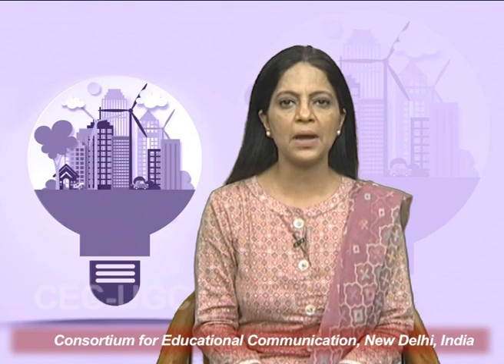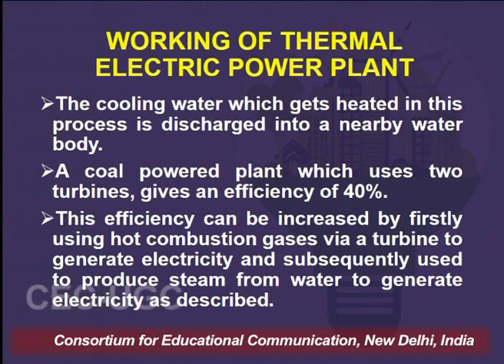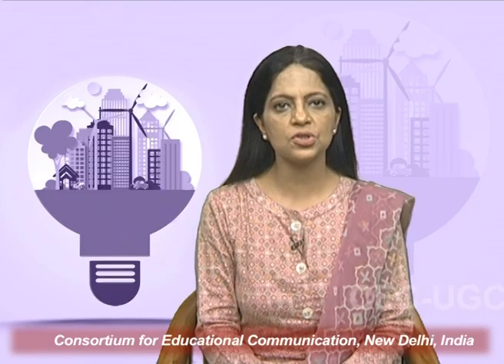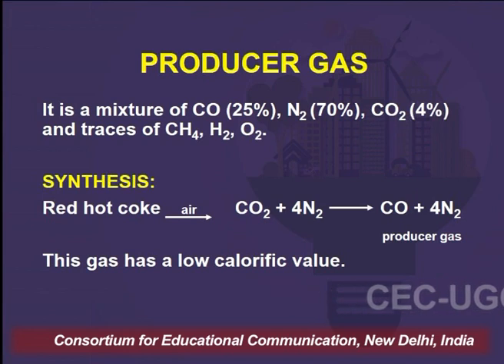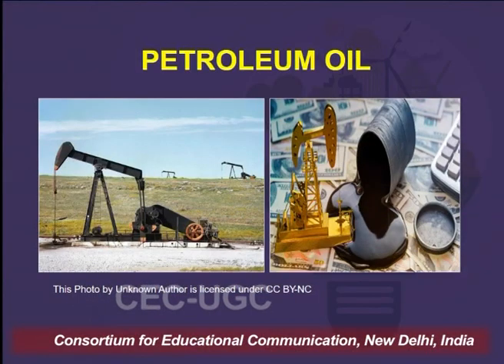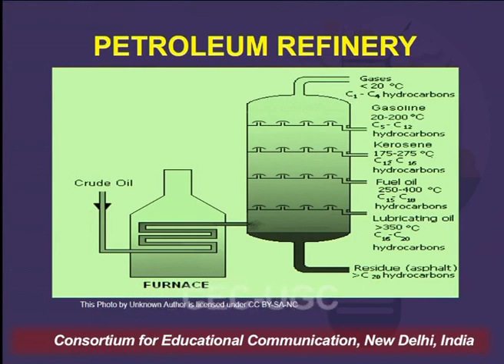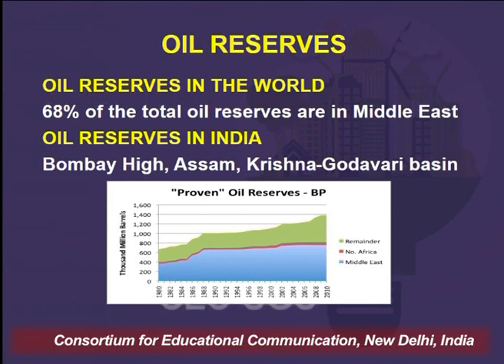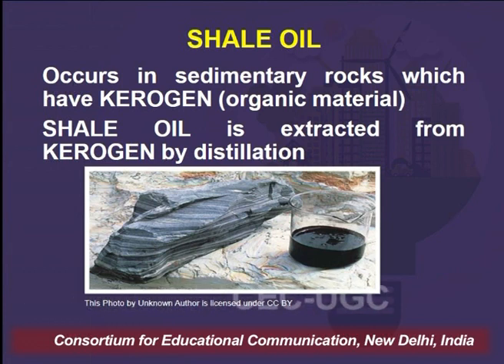Energy in the Environment - 5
This Lecture talks about Energy in the Environment - 5